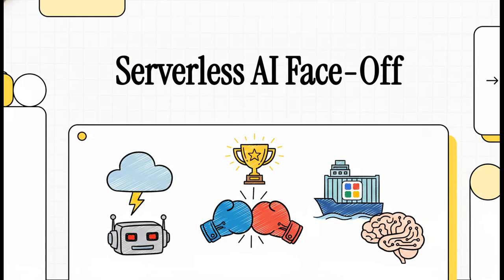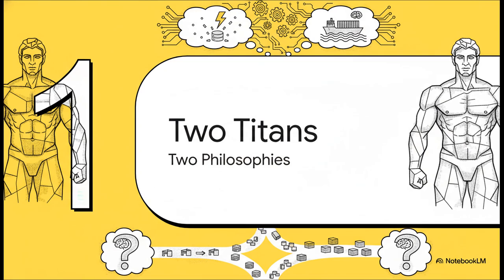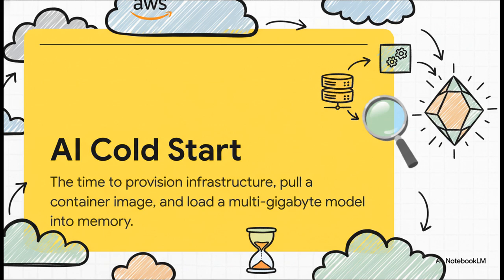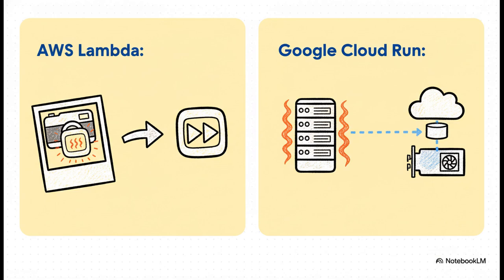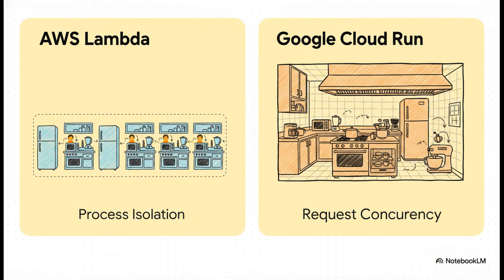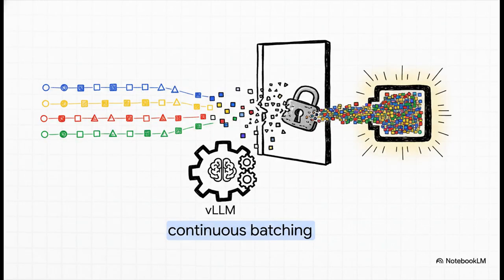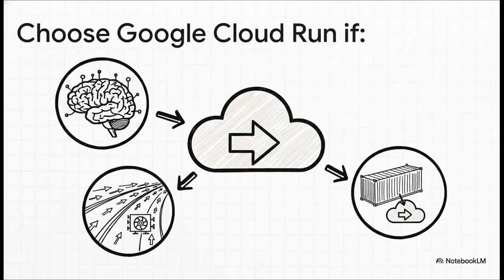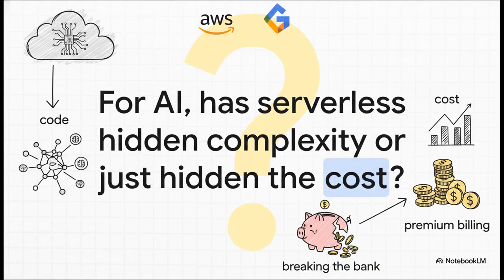Serverless AI Inference: Scalable, Cost-Efficient Model Serving Explained | Uplatz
As AI adoption grows, organizations want model serving that scales automatically, reduces idle costs, and removes infrastructure complexity. Serverless AI inference promises exactly that—but it comes with unique architectural trade-offs. In this video, we break down how serverless inference works, when it makes sense, and how to design it properly.

This Uplatz Explainer video starts with the fundamentals of serverless computing and how it applies to AI workloads. We explain the core idea: event-driven execution, automatic scaling, and pay-per-use billing—without managing servers or long-running clusters.

We then dive into the architecture of serverless AI inference. Topics include model packaging and deployment, cold start behavior, concurrency limits, GPU-backed serverless platforms, container-based runtimes, and how inference requests are routed and executed dynamically. You’ll understand how serverless differs from traditional model-serving infrastructure.

The video also explores performance and cost trade-offs. We discuss cold starts, latency constraints, memory limits, workload burst patterns, caching strategies, model size considerations, and when serverless is ideal—versus when dedicated inference clusters are more efficient.

Finally, we connect serverless inference to real-world use cases such as sporadic workloads, edge-triggered AI tasks, low-traffic APIs, experimental deployments, and cost-sensitive applications. By the end of this video, you’ll have a clear framework for deciding whether serverless AI inference fits your architecture.

This video is ideal for ML engineers, cloud architects, platform teams, founders, and technical leaders building scalable AI-powered applications.